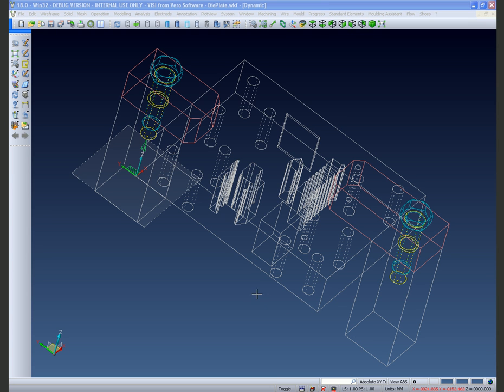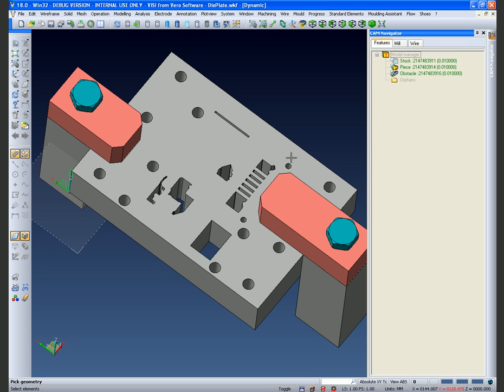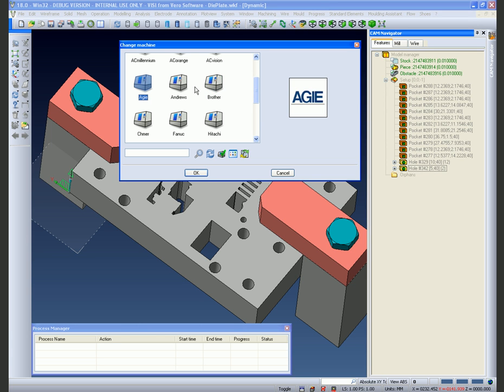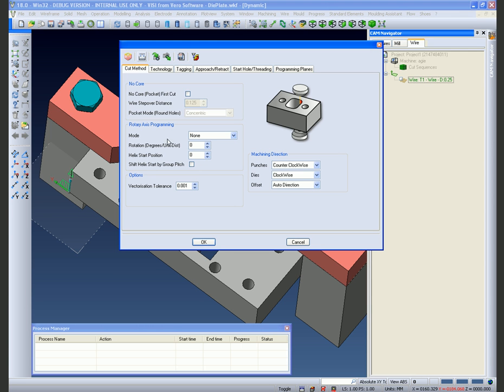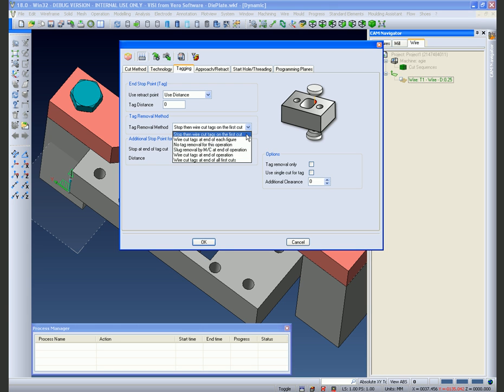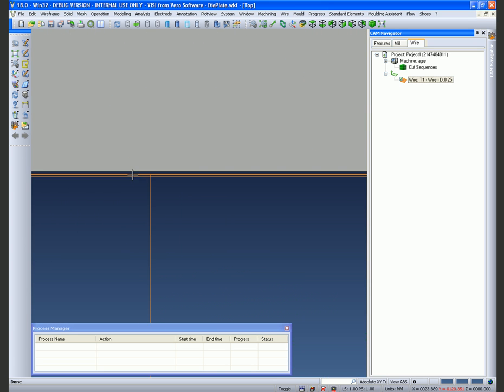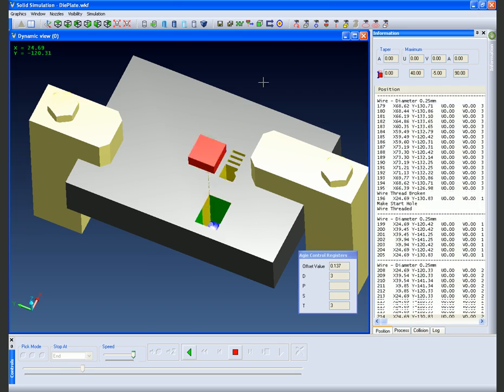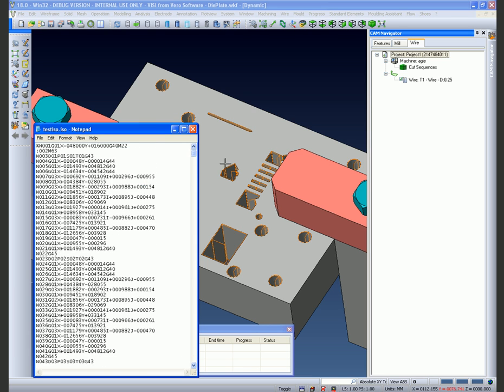VISI PEPS-Wire - Wire EDM from Vero Software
This brief movie shows how VISI PEPS-Wire can be used to extract 4 axis wire features using AFR.